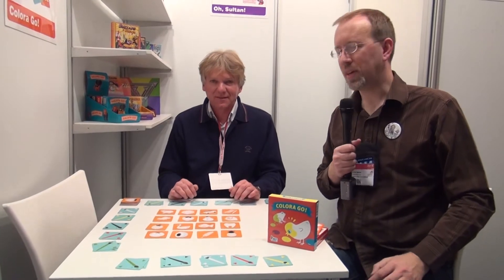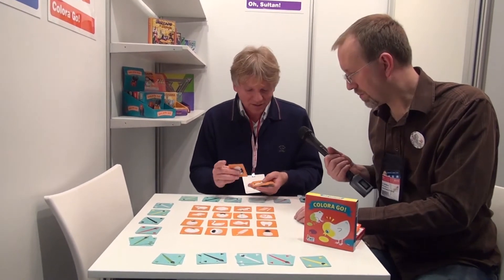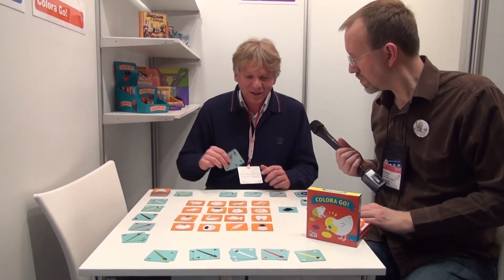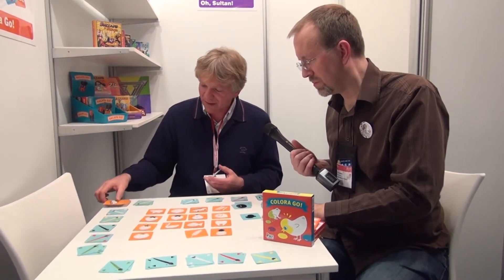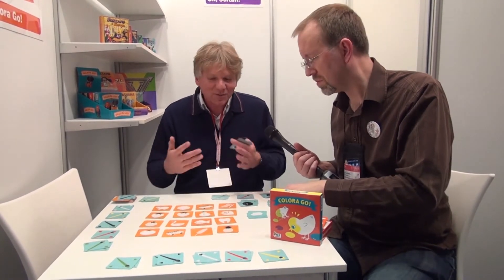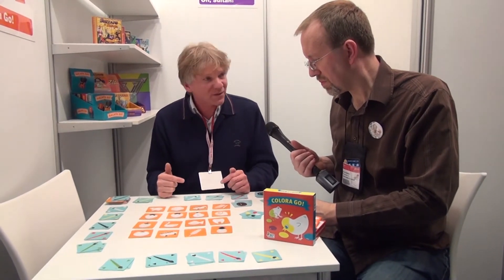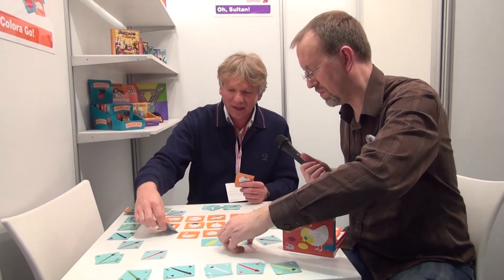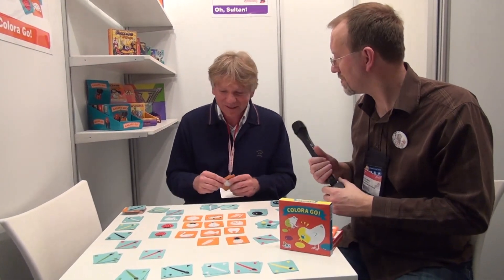Colora Go Overview - Nuremberg Toy Fair 2013